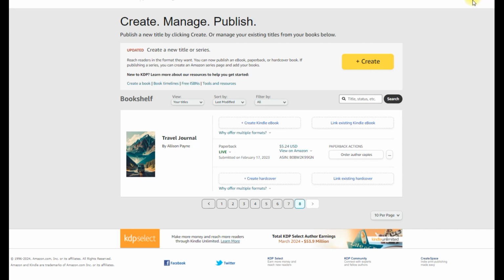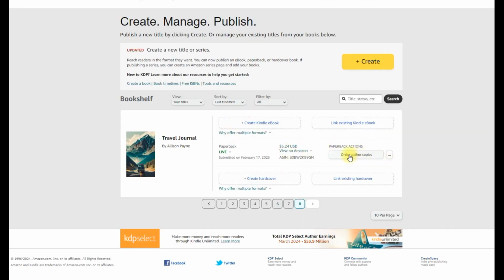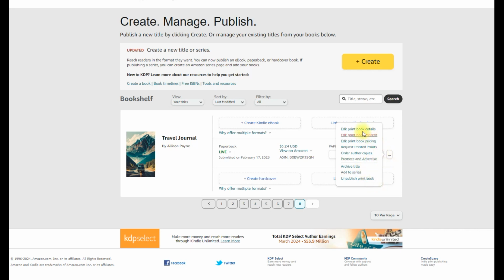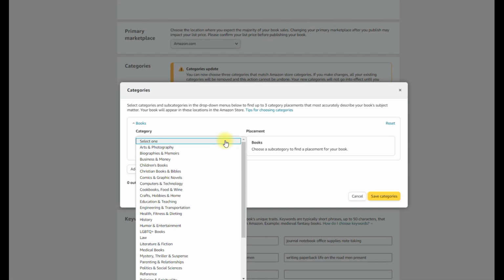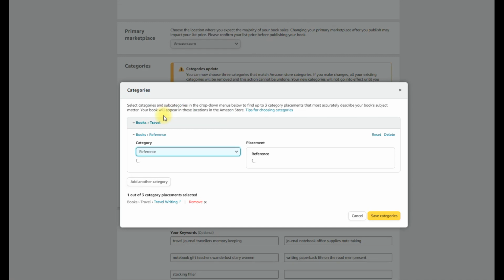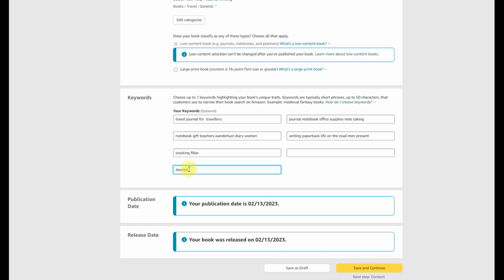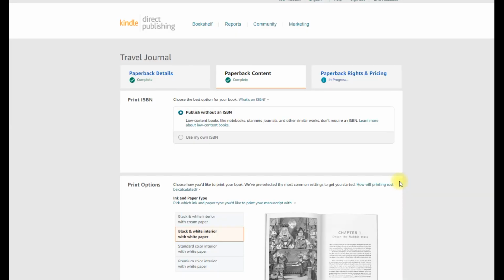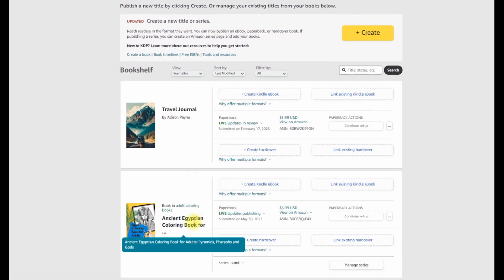How to Fix your KDP Book Details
Shoutout to my subscribers who alerted me to some issues locating my books. It lead me to go exploring and find out that my book details were not correct. In this video I show you how you can go in through your KDP dashboard to fix any issues or update your books if needed.

Keep Creating
Allison